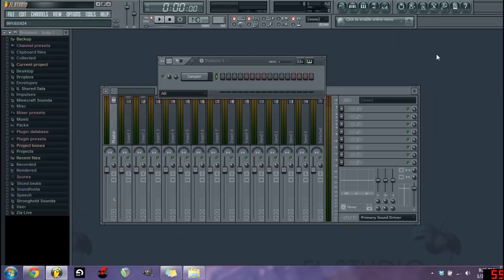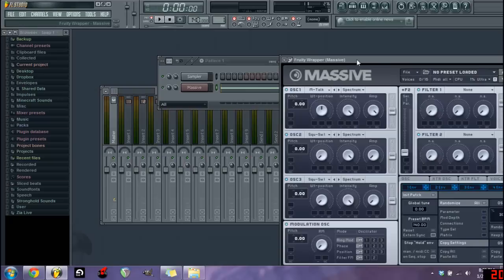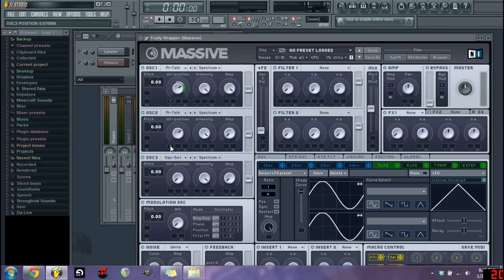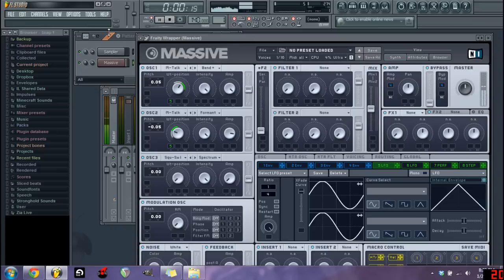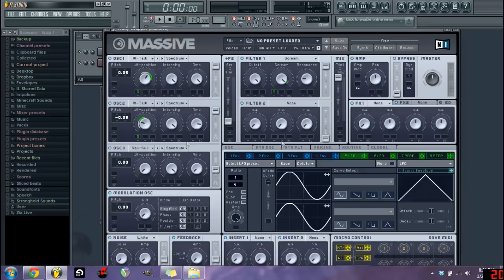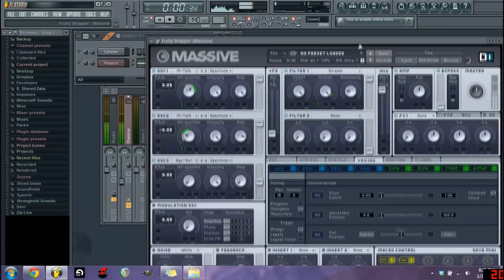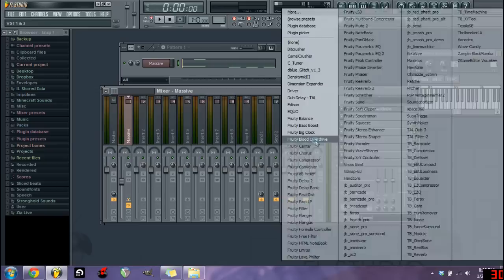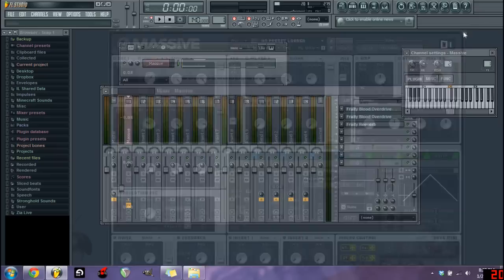how to do a datsik style bass by rudeboy ronnie dj!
bigup hope i helped u learn how to make a new dubstep bass!!!